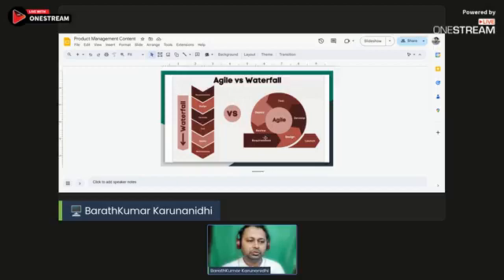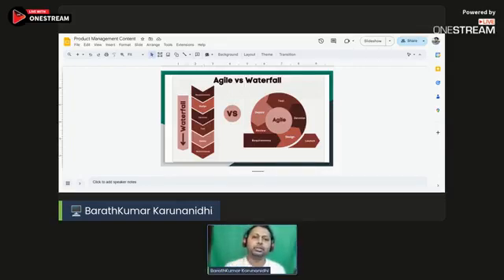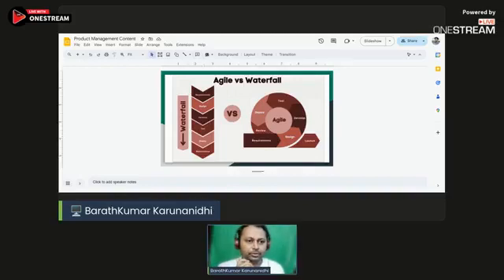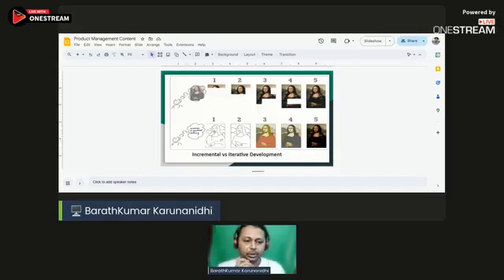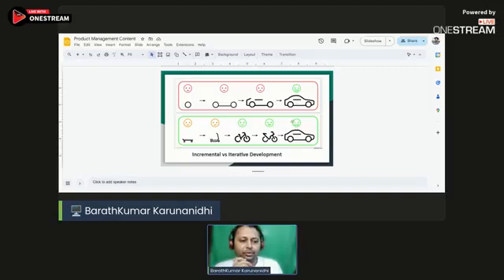Day 35 / 90 - Iterative Development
Today let us talk more on Iterative Development.
⭐ What is iterative development in product management?
⭐ How does iterative development differ from waterfall?
⭐ What's the purpose of iterations in product development?
⭐ How often do you typically iterate on a project?
⭐ What if an iteration doesn't go as planned?

Use the link to Join my private Social Media group.

I will be posting more such videos in the coming days covering various aspects of Product Management that will help you learn more about it.
Keep following & Keep Learning.